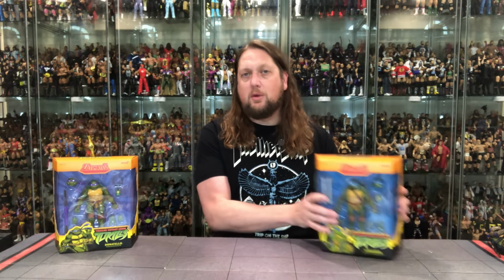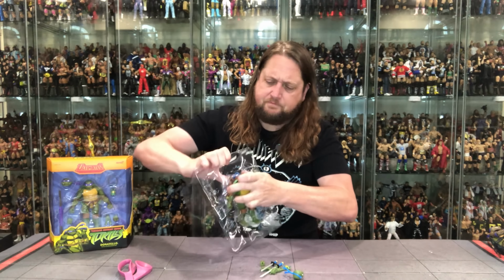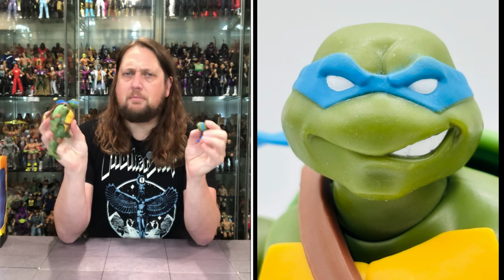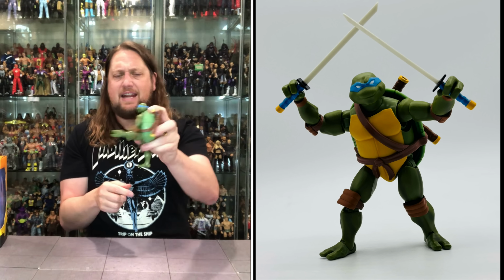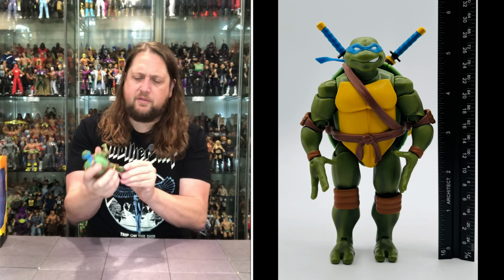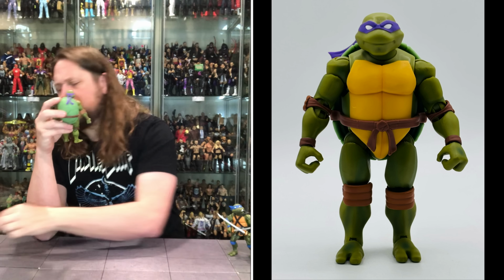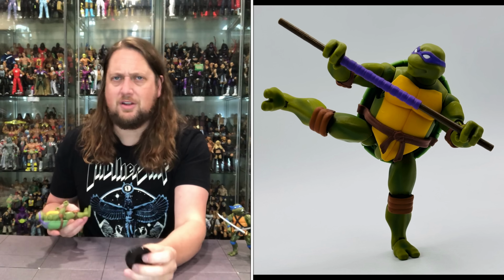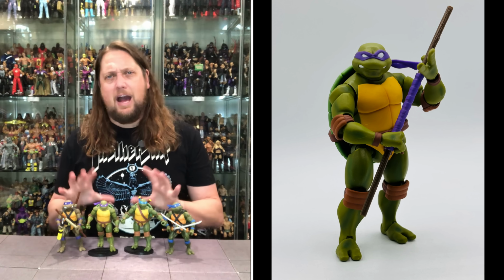Donatello & Leonardo 2003 TMNT Super 7 Unboxing & Review!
My Books: The Complete Guide to Original San Francisco Toy Makers ECW Figures Amazon